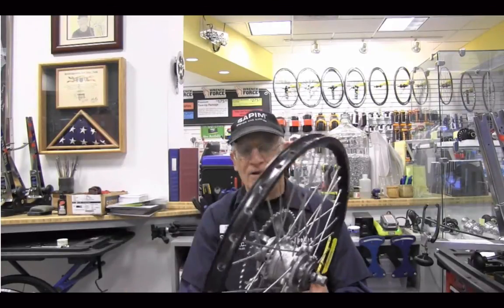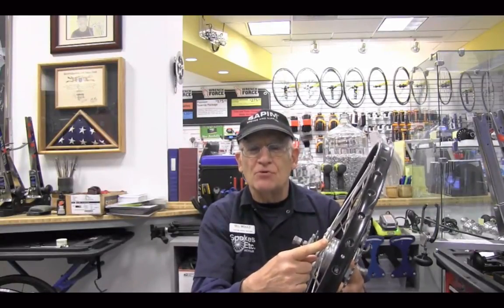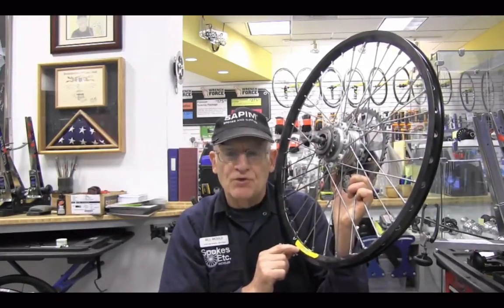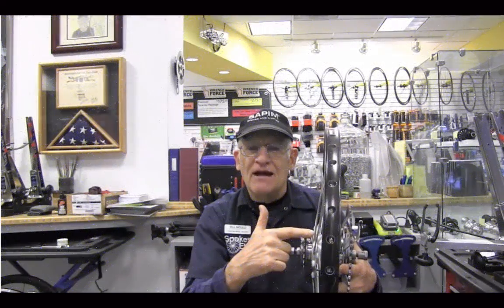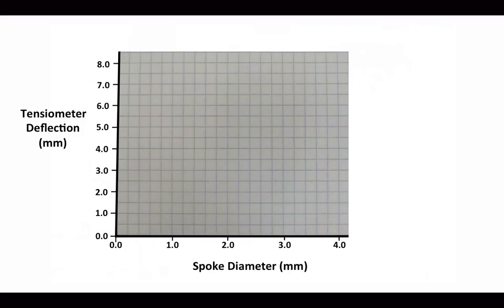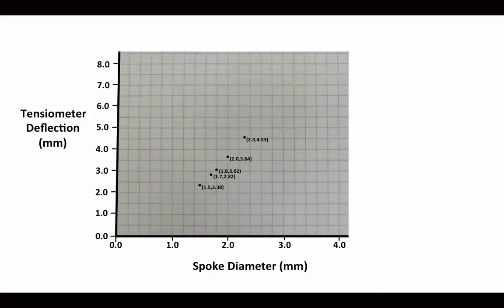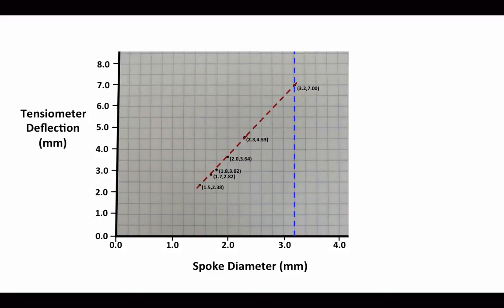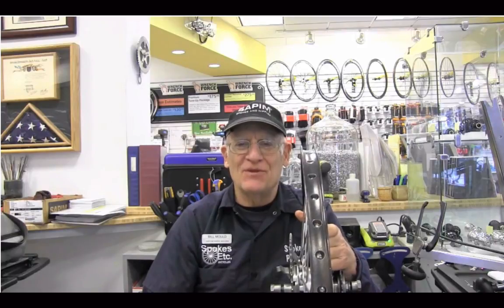Moped Hub Laced to Bicycle Rim With Motorcycle Spokes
I laced a Velocity Cliffhanger rim to a moped hub using motorcycle spokes and nipples.  The video shows how this was done as well as how the spoke tension was measured indirectly.